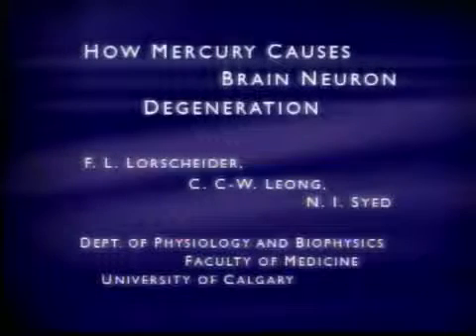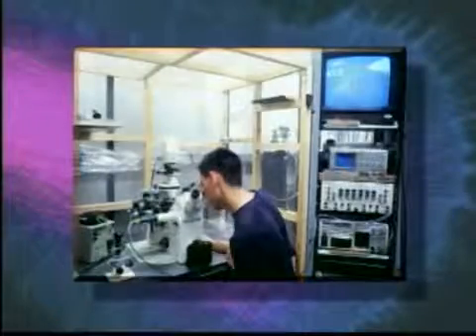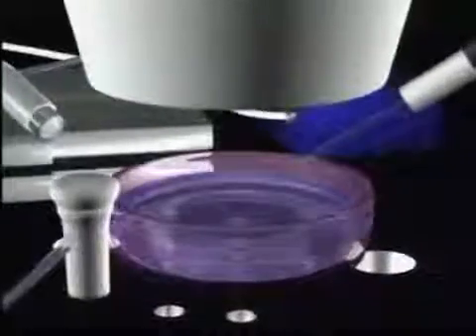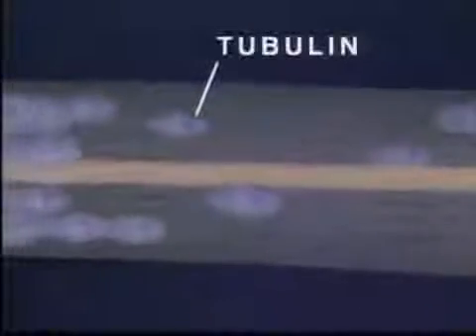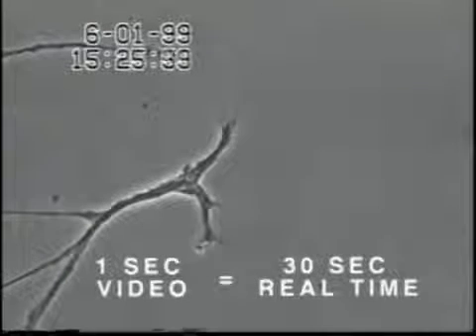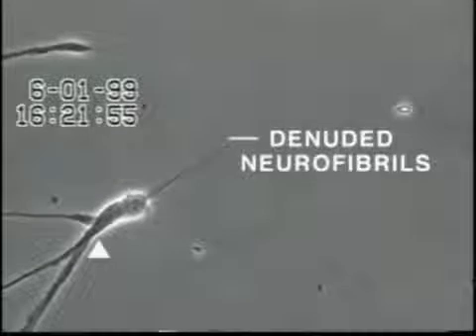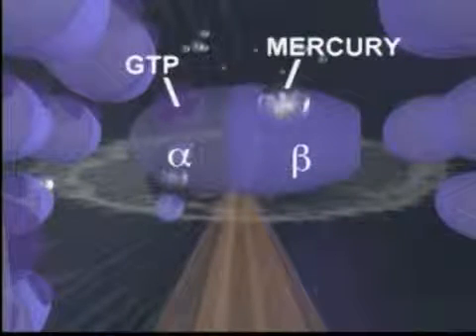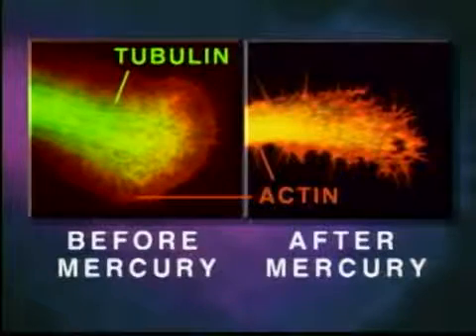mercury killing nerve neurons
this shows how mercury killing nerve neurons.